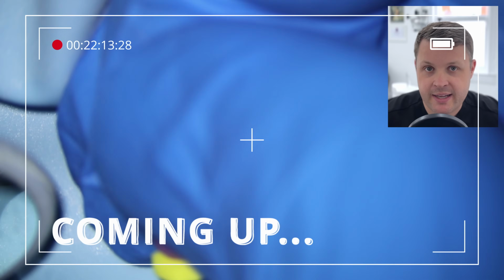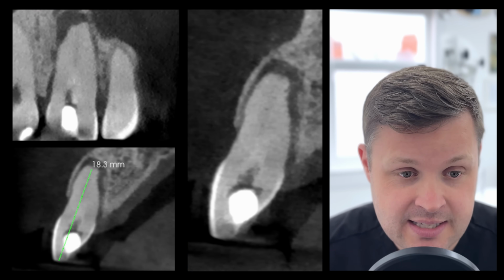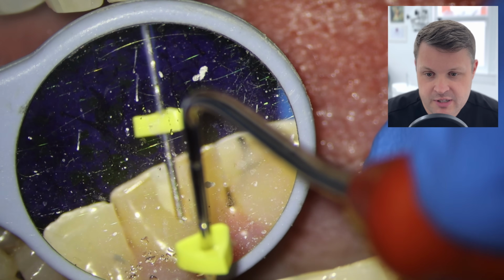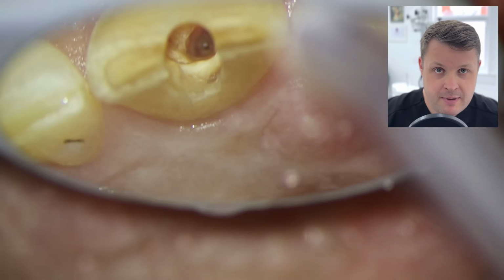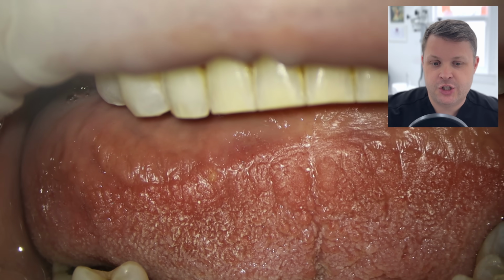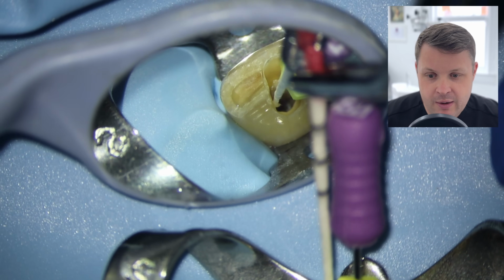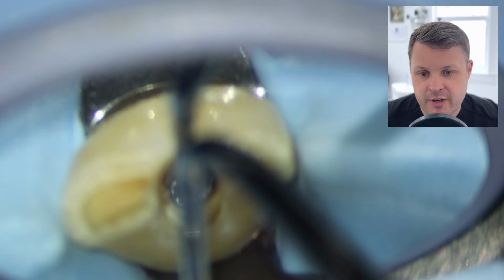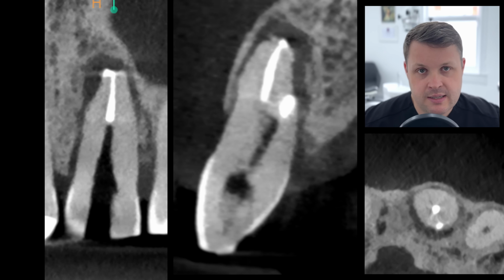✅ Yes, I Perforated. ❌ No, the Tooth Wasn’t Lost.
In this week’s case, I made a mistake — I perforated a maxillary incisor during access. But this story didn’t end in extraction.

🦷 In this full walkthrough, I’ll show you how I diagnosed, confirmed, and repaired a palatal perforation — and how a second CBCT scan helped me get back on track. The moral? Don’t follow the dark dentine.

👁‍🗨 This is one of the most honest and humbling cases I’ve ever posted — and one that proves even perforations can be salvaged with the right strategy.

TIMECODES
00:00 Mistake incoming: orientation issues
01:45 Why this case was difficult from the start
03:00 CBCT findings and initial assumptions
05:10 Searching for the canal – and going off track
07:40 When I realised I’d gone palatal
10:30 “Follow the white, not the dark” – visual anatomy warning
13:00 The exact moment I perforated
14:45 Using GP and files to confirm orientation
16:00 Why my X-ray looked okay (but wasn’t)
17:30 Realisation and reflection – case editing moment
19:00 Dressing the tooth and planning CBCT re-evaluation
21:15 Second appointment – clearer orientation
22:30 Finding the true canal orifice
24:10 Sealing the perforation with bioceramic putty
26:00 Final obturation and incisal repair
27:45 Reflections on consent, mindset, and mistakes
28:45 Final CBCT and closing thoughts